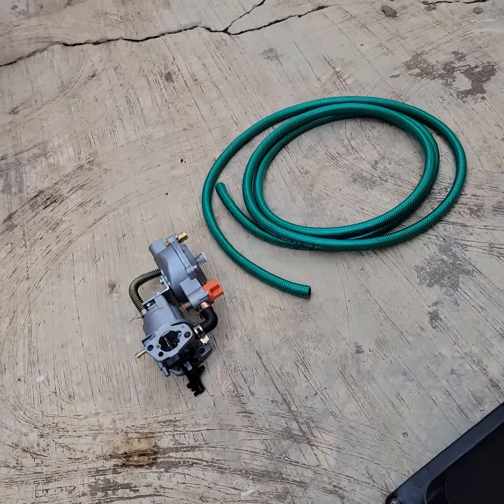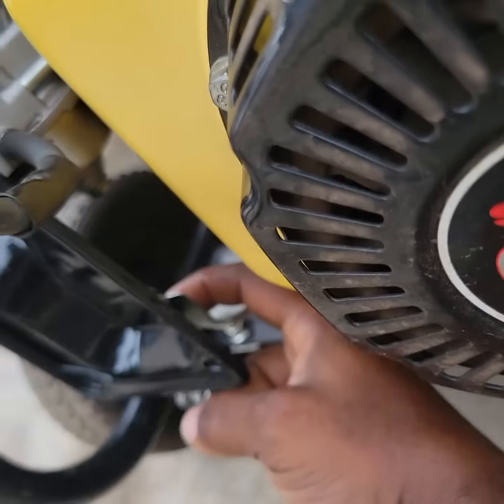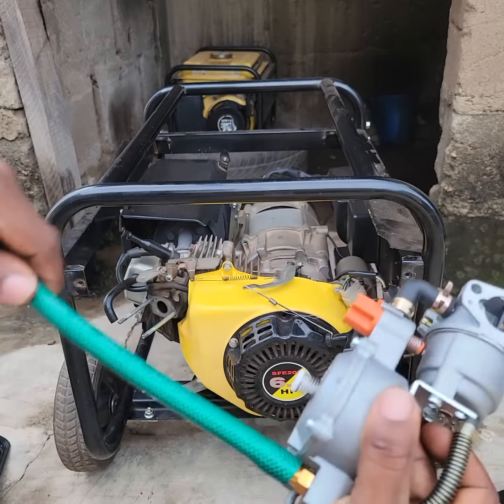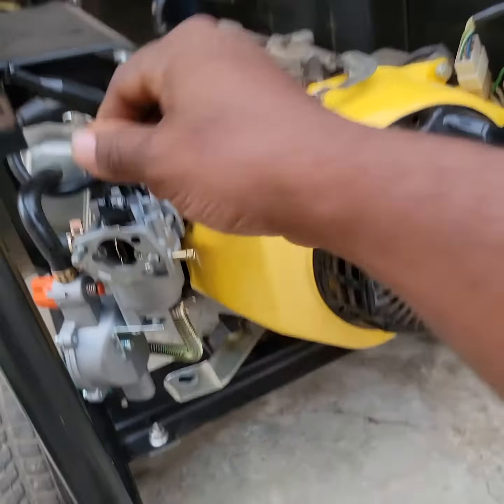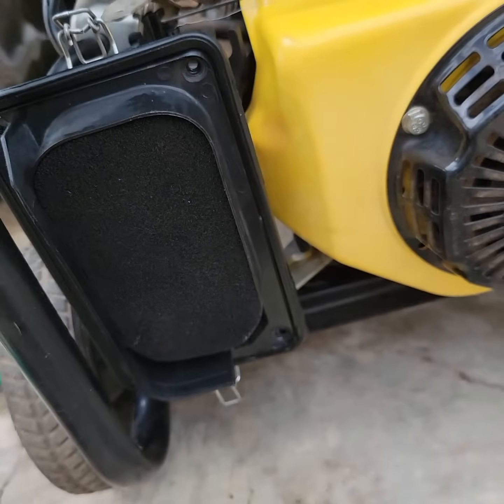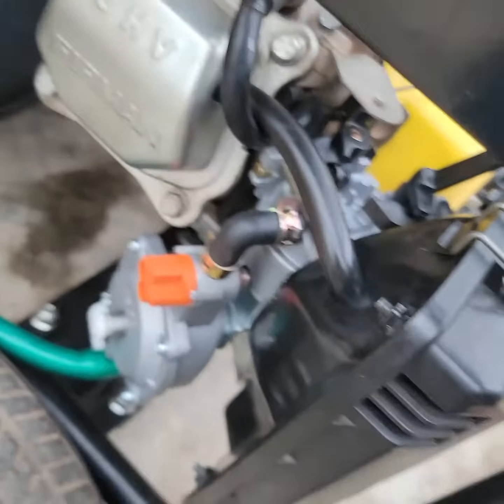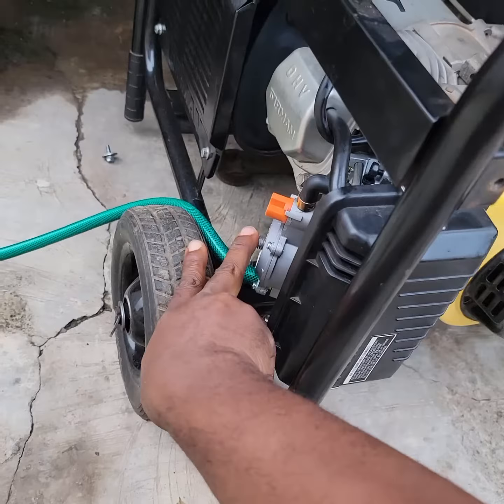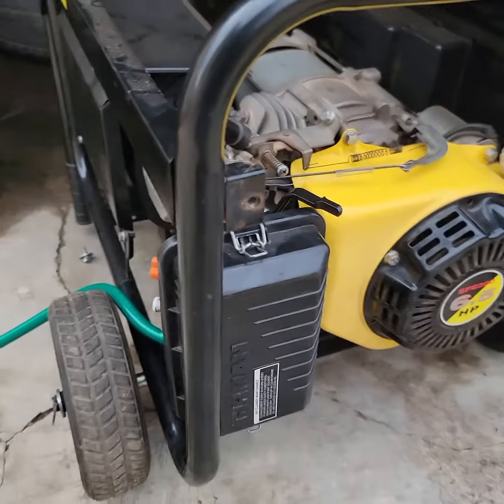Petrol Gas LPG NG Generator Carburetor Conversion Installation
Installing the petrol-gas (LPG) carburetor converter is very easy. Watch and install yours in minutes.

If you have any questions/comments/correction/suggestion regarding this video, please drop them and I'll respond as much as I can.

Apologies for the wrong words used at the wrong times. I hope you understood the video as that's what this video is about. to make it simple for you to do.
Every other thing is secondary.

Likeeey and SUBSCRIBEEEY please.